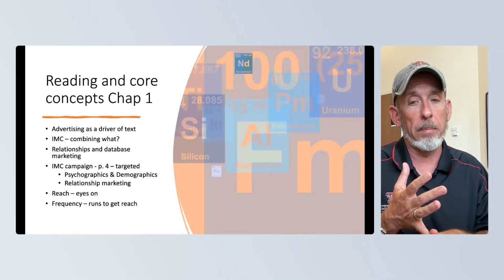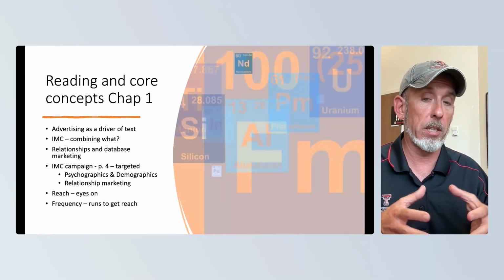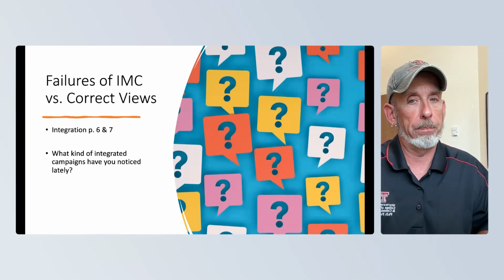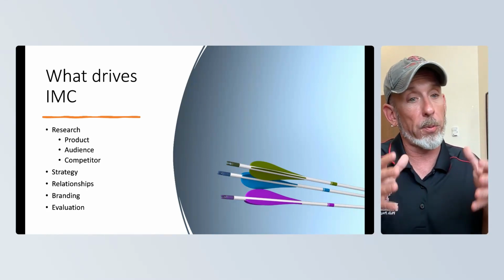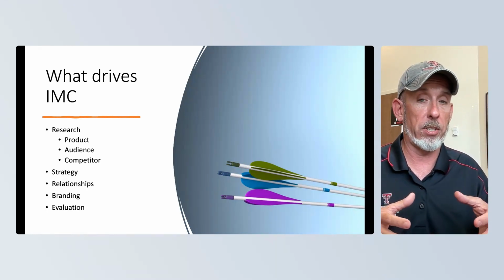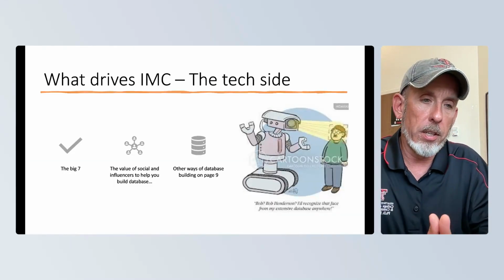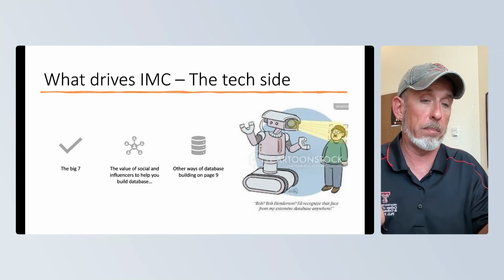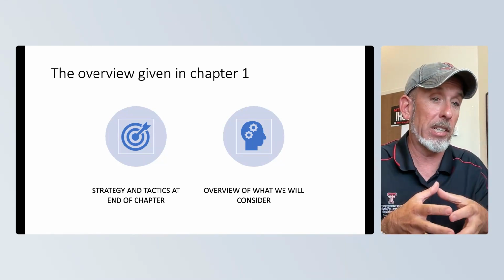chapter 1 blackman and brown 2024 text 1080p